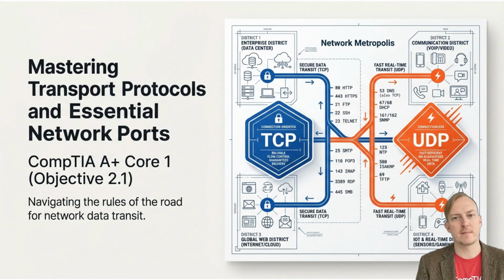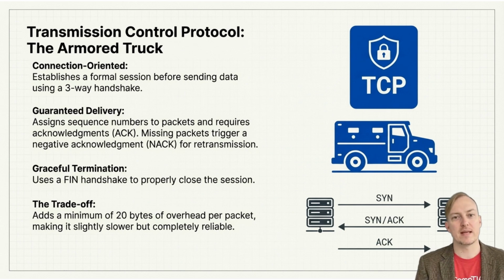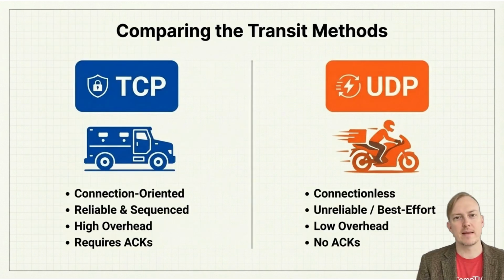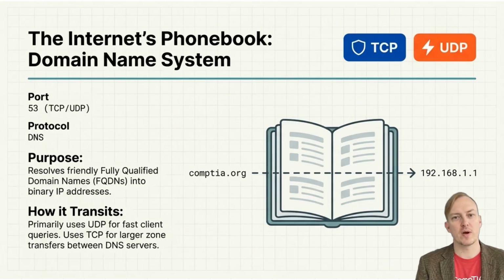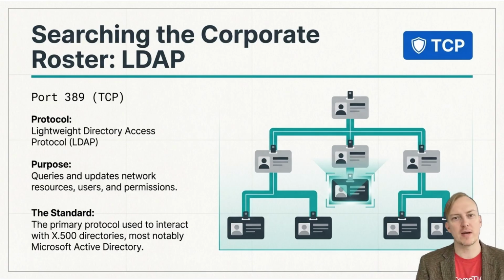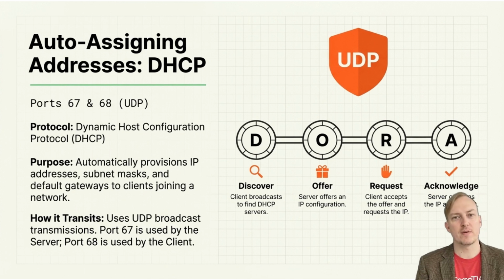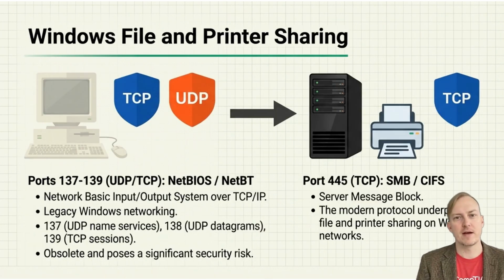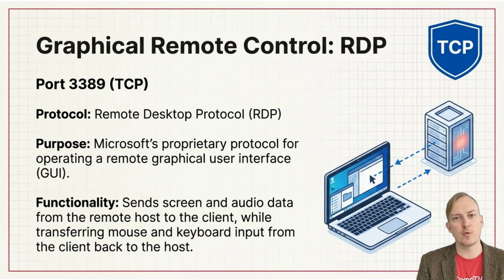CompTIA A+ Core 1 (220-1201) - Objective 2.1: Master Transport Protocols and Ports with Aaron Olsen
Welcome back to the classroom! 🎒 Today we are tackling the rules of the road for network data transit.

In Objective 2.1, we dive into the Transport Layer and learn how specific port numbers multiplex traffic over a single network link. We break down the differences between reliable, connection-oriented TCP and fast, connectionless UDP. Plus, we cover the essential IT technician's port blueprint, from replacing legacy plaintext Telnet on Port 23 with Secure Shell on Port 22, to file sharing with SMB on Port 445.

🎮 Ready to test your skills? Don't just watch the lecture—get hands-on!